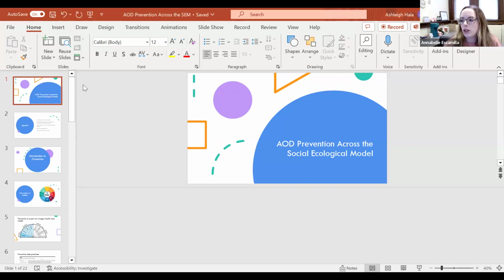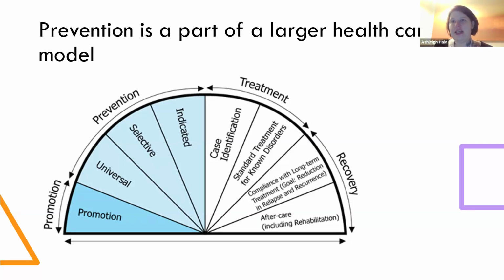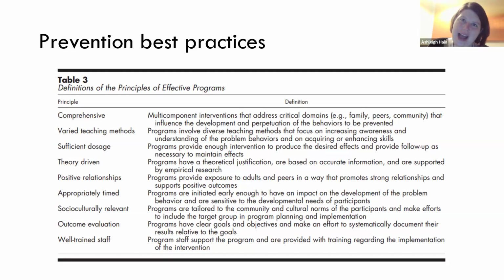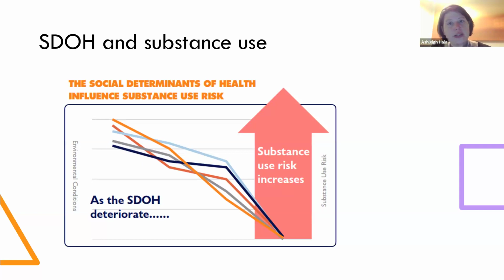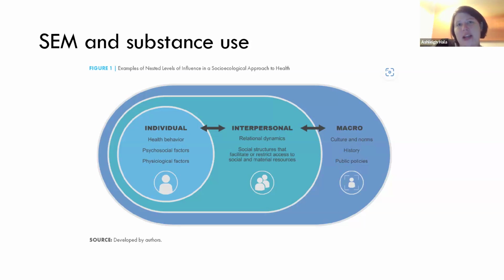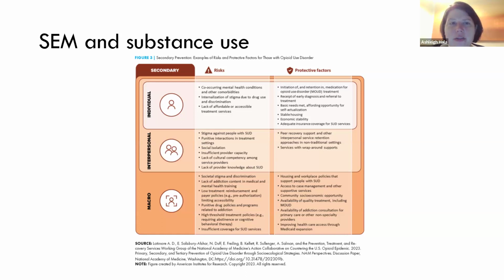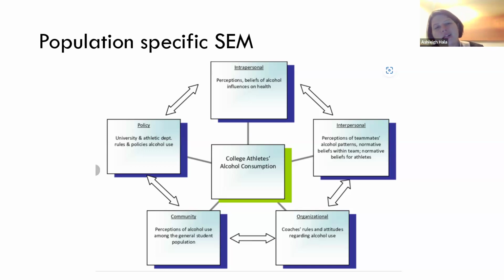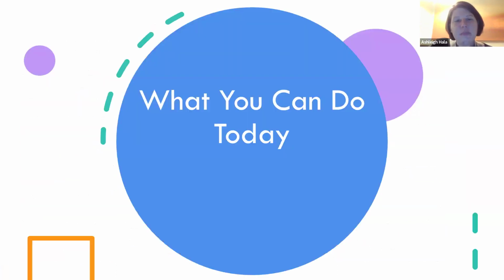Webinar on 6/6/24: AOD Prevention Across the Social Ecological Model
Presenter: Ashleigh Hala